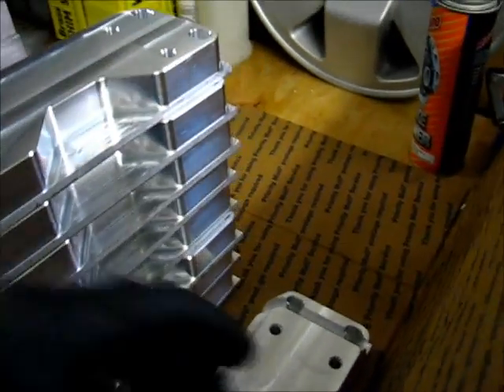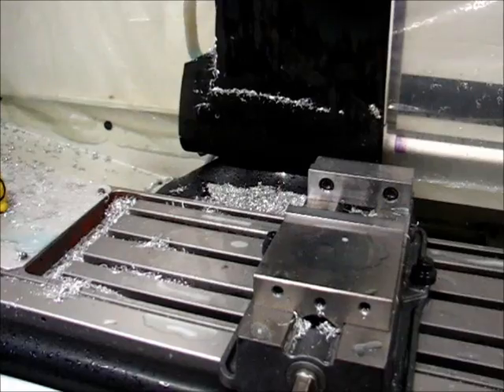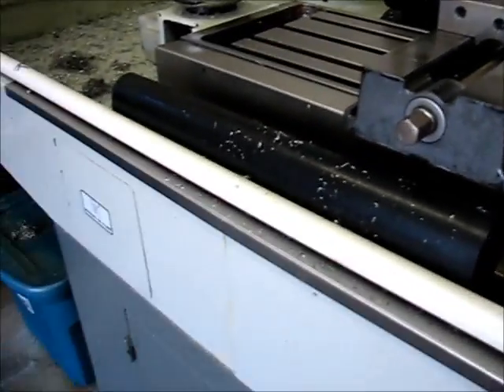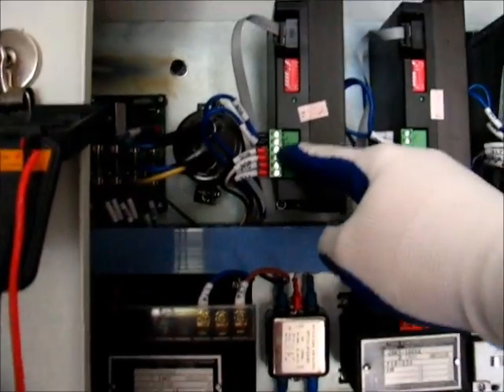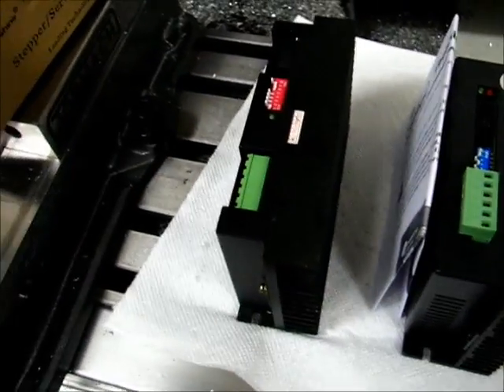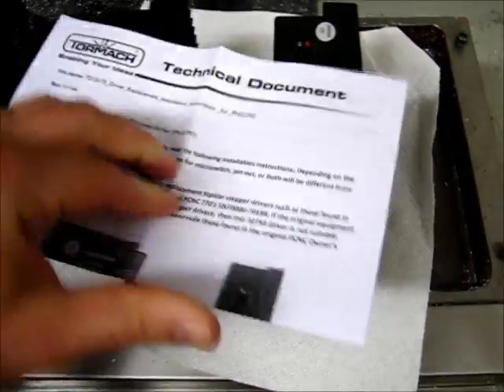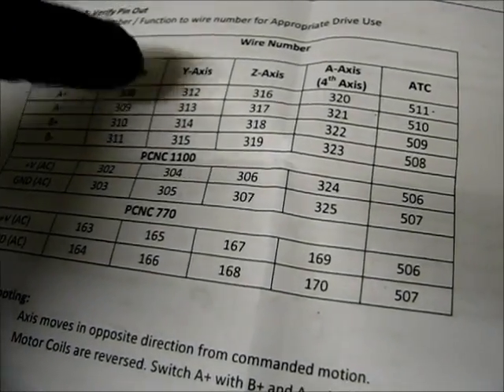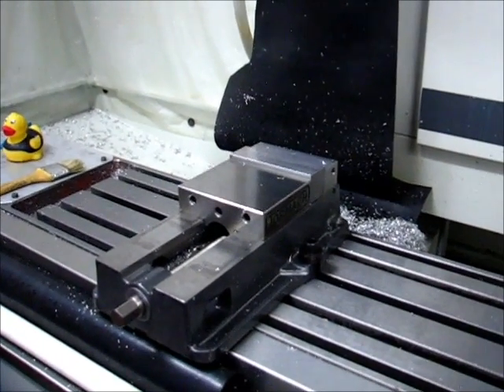Tormach PCNC 1100 - Diagnosing and Replacing Failed Stepper Motor Driver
In this video I document the discovery, troubleshooting process and replacement of the stepper motor driver on the Tormach PCNC 1100 (Series 2).  Naturally, the stepper motor driver failed on the last tool/operation before I completed a part.  (Though if it had been most of the other tools for this part, it could have been a serious problem.)

Please note that the original failed part was the X-axis stepper motor driver.  During troubleshooting, I switched the X- and Y-axis drivers and never switched them back, so by the end of the video I'm replacing the Y-axis stepper motor driver.

Tormach no longer carries the original stepper driver that came on my Series 2 PCNC 1100 (Tormach PN 30737).  They have replaced it with a Leadshine part.  Check the Tormach website for the current information.  I opted against upgrading to the Tormach PCNC 1100 Series 3 Polyphase Leadshine stepper motor driver system now because I was in the middle of a time-critical batch of parts and couldn't afford a further delay.  The upgrade will come later.

Some very minor rewiring of the plug is required and the DIP switches must be set to the correct position.  All of this is documented in the Tormach instructions that come with the replacement stepper driver.

Quick set of basics for troubleshooting the Tormach stepper motor drive system:

- switching the ribbon cables between stepper drivers checks the hardware upstream of the stepper motor drivers
- switching stepper drivers between positions checks the driver itself